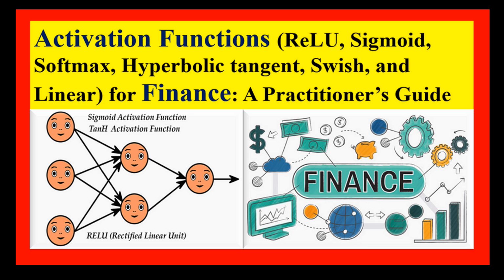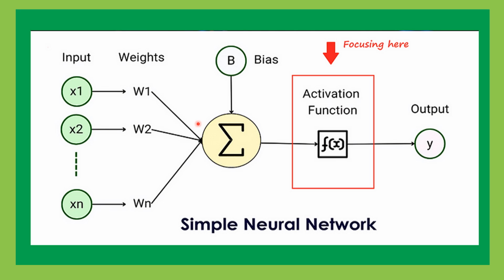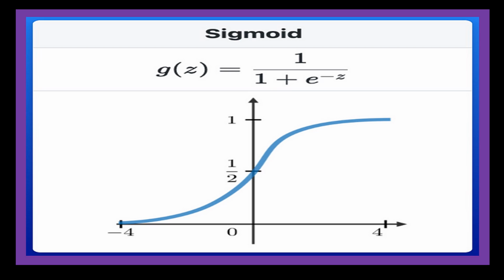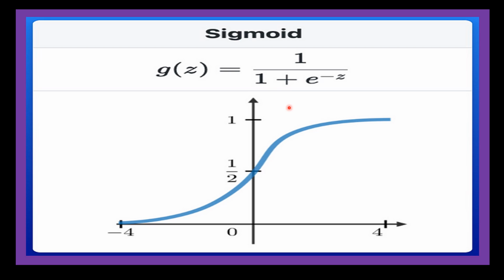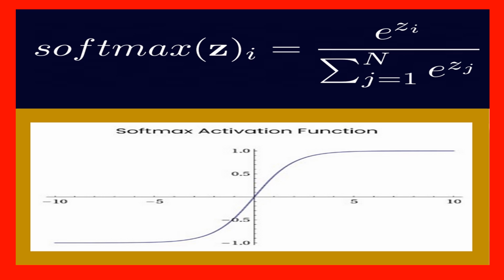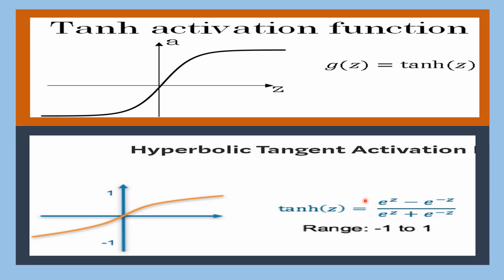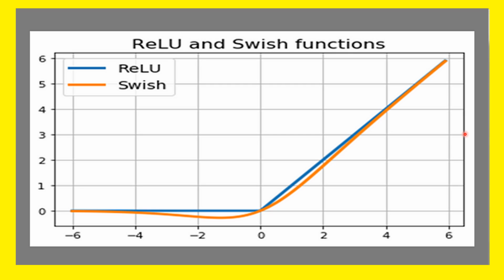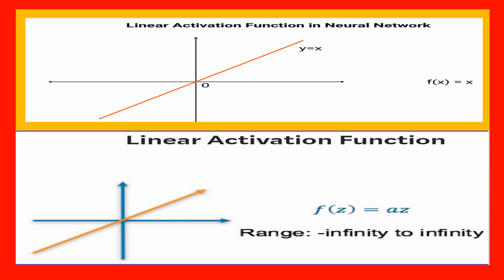Activation functions(ReLU,Sigmoid,Softmax, Hyperbolic tangent, Swish &linear) -Finance application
what is activation function
application of activation function in credit scoring model
what is ReLU activation function
how to use ReLU activation function for checking fraudulent transactions
what is Sigmoid activation function
what is Softmax activation function
what is hyperbolic tangent activation function
what is swish activation function
what is linear activation function
how to use sigmoid activation function for finance application
application of different types of activation function in finance domain